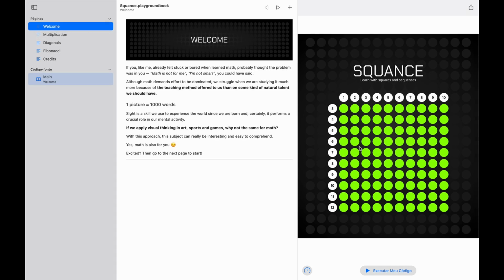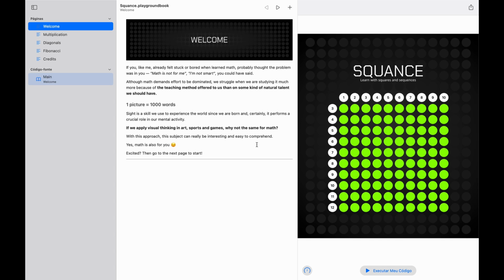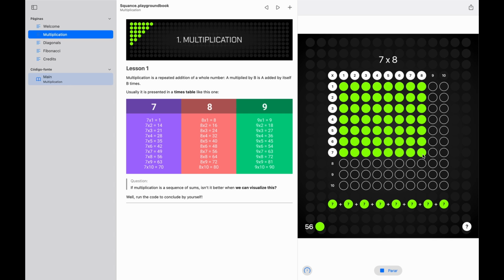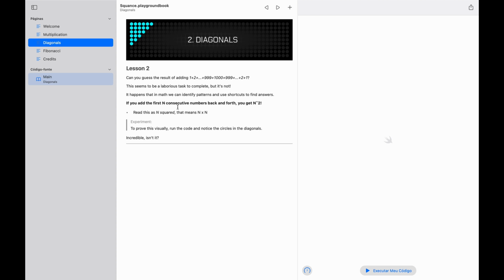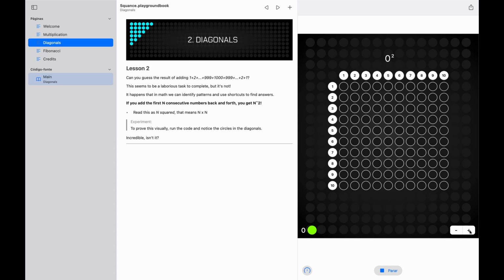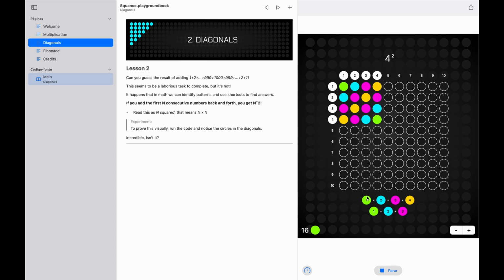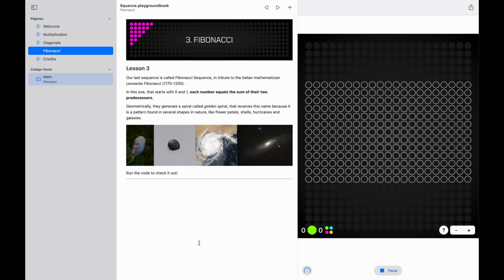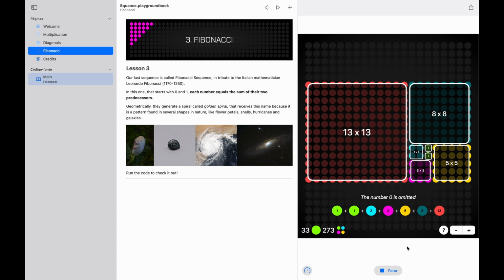WWDC 2021 Swift Student Challenge - Squance (ACCEPTED)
Turn on the subtitles!
Any similarity with the Xbox Series X design is just a coincidence
You can find and download the playground here on my GitHub repository:

Ativem as legendas!
Qualquer semelhança com o design do Xbox Series X é mera coincidência
Você pode encontrar e baixar o playground aqui no meu repositório do GitHub: